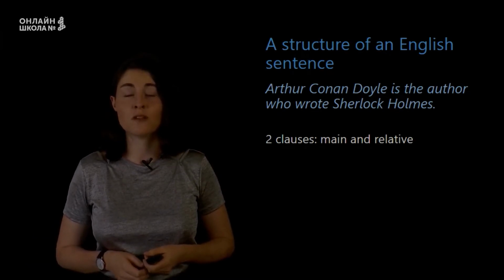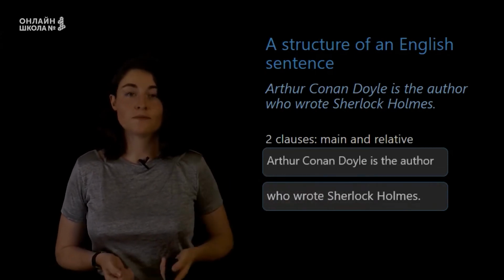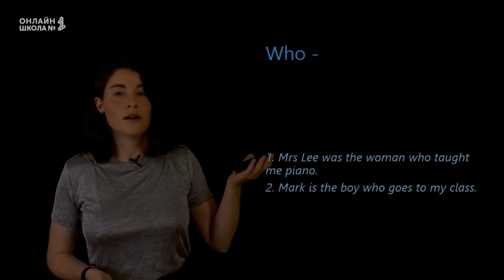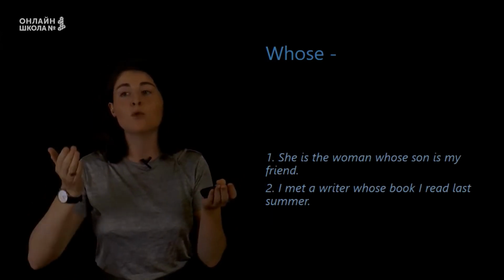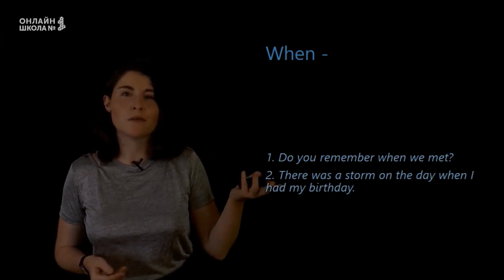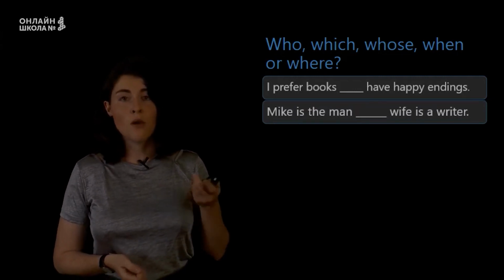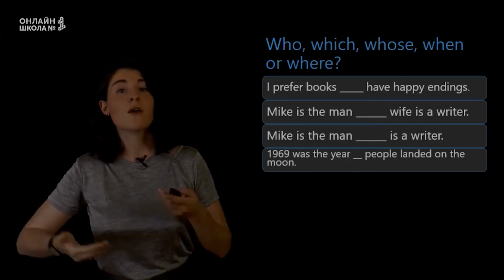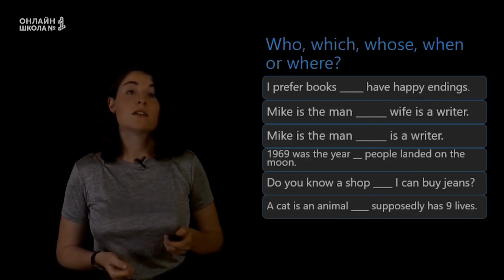Relative clauses. Английский язык 10 класс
Today we are going to discuss Relative clauses.

📝Plan:
Relative clauses with which, who, whose
Relative clauses with when
Relative clauses with where

📌TIMESTAMPS
0:00 Plan
0:42 A structure of an English sentence
2:04 Relative pronouns
6:20 Who, which, whose, when or where?